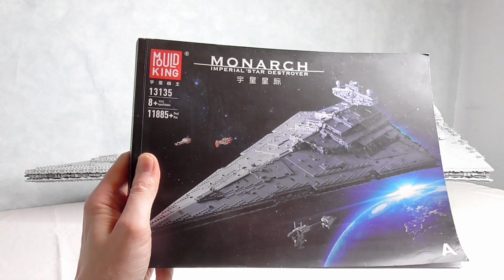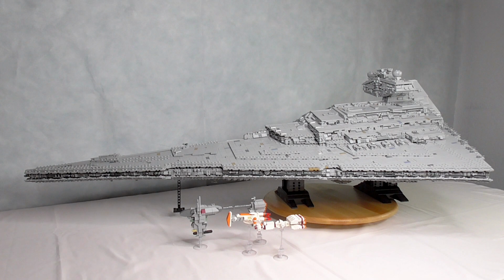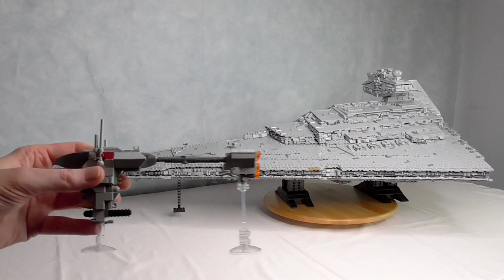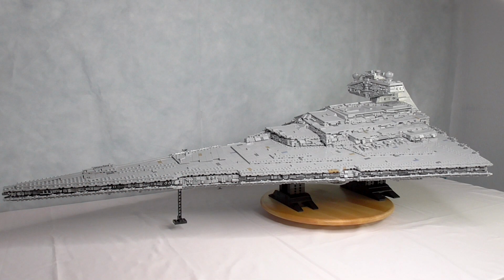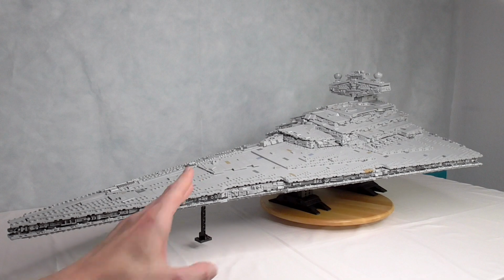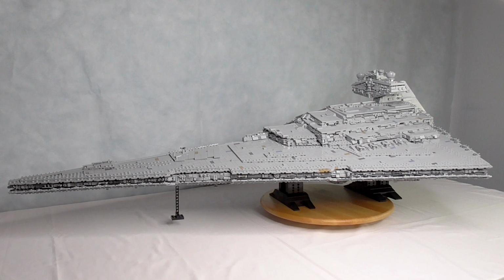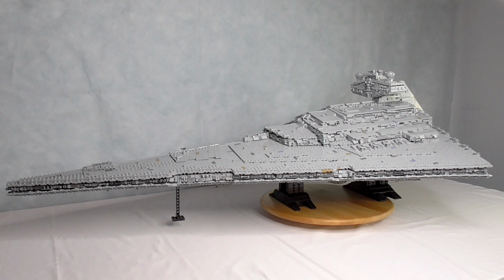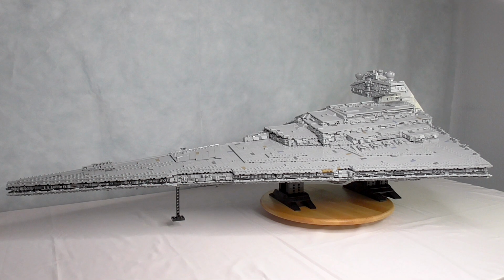Mould King 13135 - Imperial Star Destroyer Monarch - Review